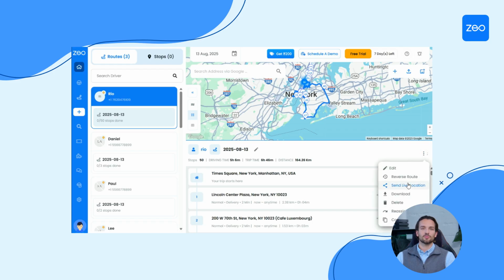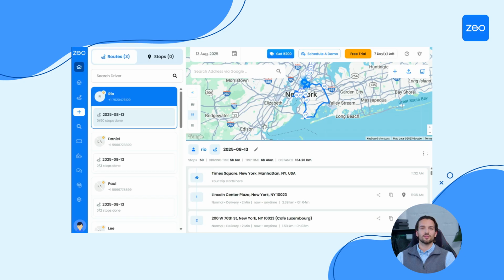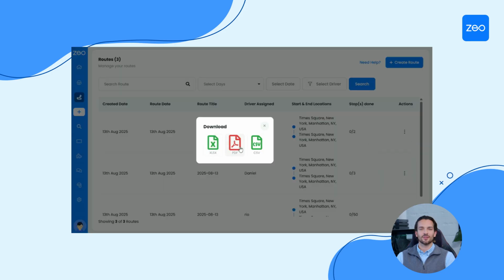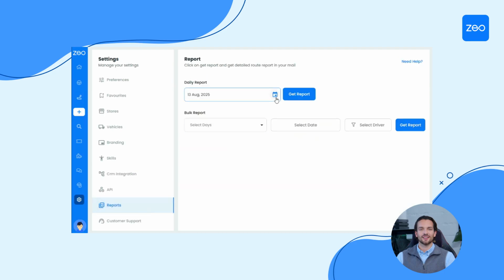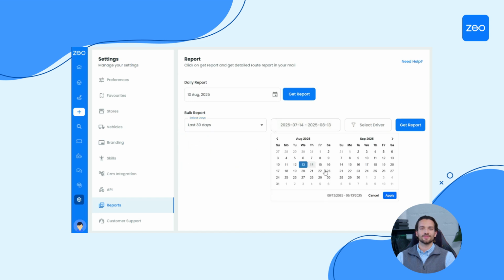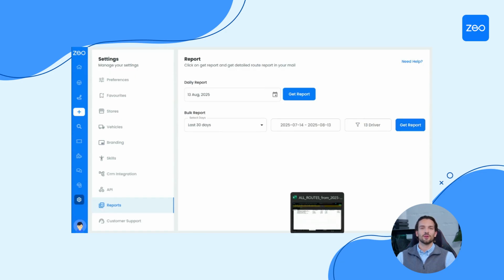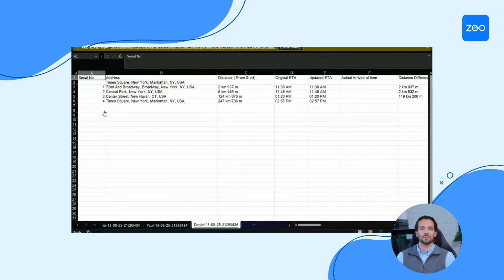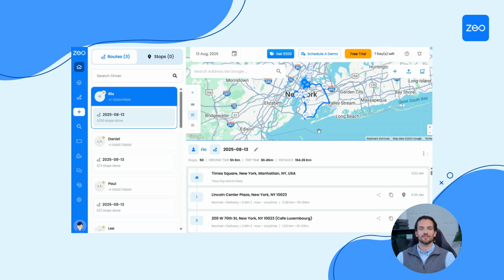How to download route reports on zeo